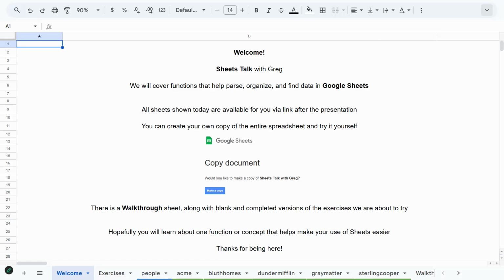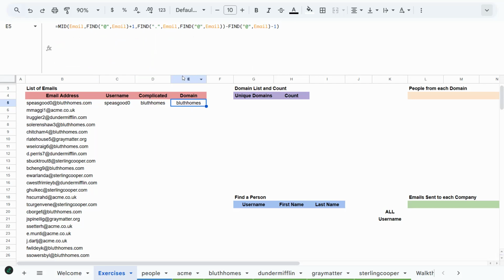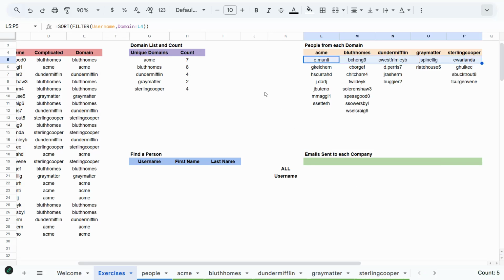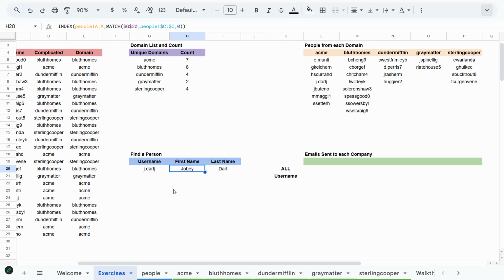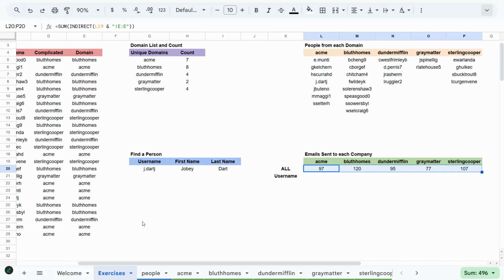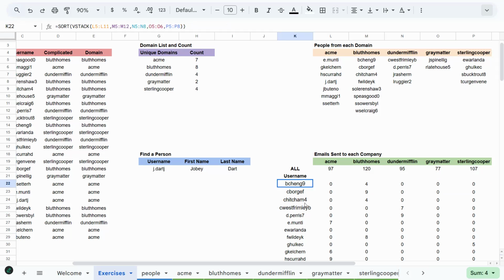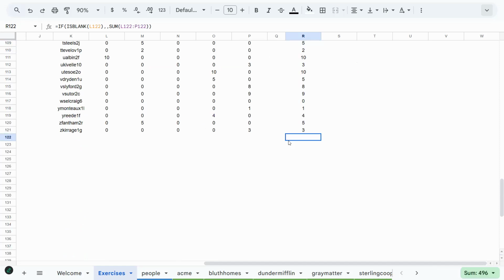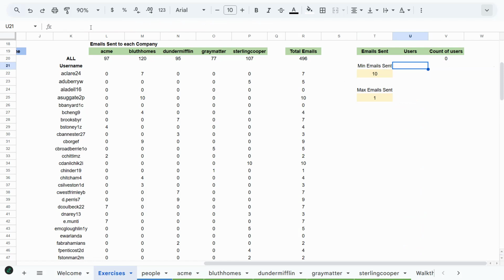Sheets Talk with Greg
0:46 - FIND and LEFT - Find name from an email address
1:27 - LET and MID - Find the domain from an email address
3:42 - Name a Range - Named ranges make calculations easier
4:06 - SORT and UNIQUE - Make a list of non-repeating domains
4:48 - COUNTIF - Find out how many times a domain appears
5:26 - TRANSPOSE - Convert a vertical list to headers
5:51 - FILTER - Create a list with a single criteria
6:33 - INDEX and MATCH - Return information from another range
9:47 - SUM and INDIRECT - Add a range in another sheet based on header
12:44 - VSTACK - Create a list from multiple ranges (same sheet, no blanks)
13:29 - SUMIFS and INDIRECT - Add ranges from multiple sheets based on header and criteria
15:38 - VSTACK and INDIRECT - Create a list from different sheets and ranges, filtering blanks
17:24 - IF and ISBLANK - Leave a cell blank based on another cell
20:08 - FILTER - Create a list based on multiple criteria
21:10 - COUNTA - Count text